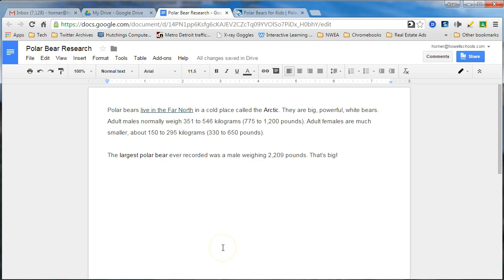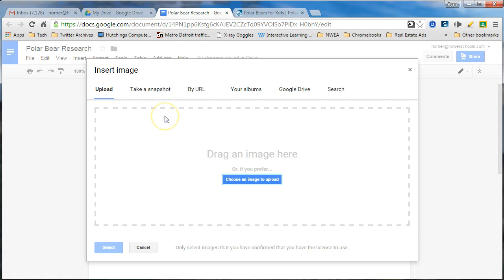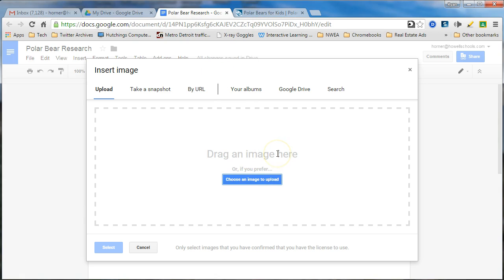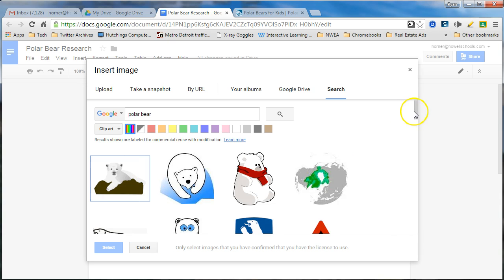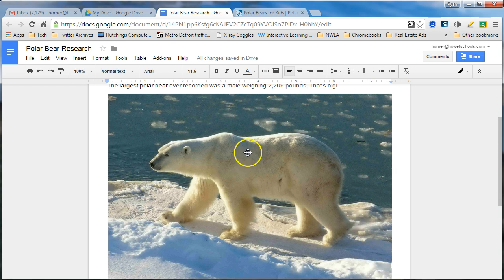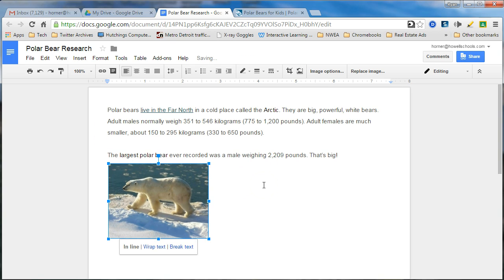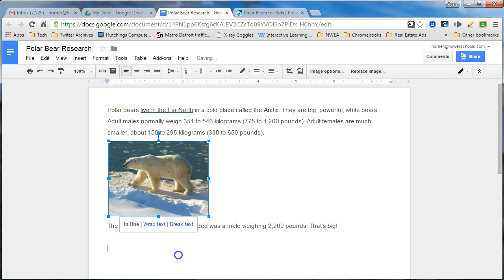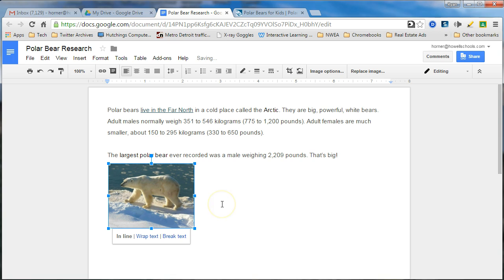How to Insert an Image in a Google Doc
This video describes how to insert an image into a Google Doc. Also covered is how to re-size an image in a Google Doc and how to crop an image in a Google Doc.